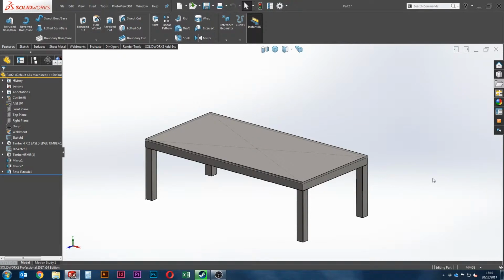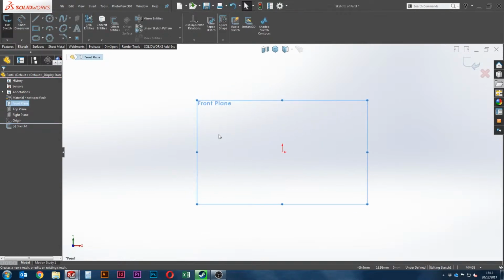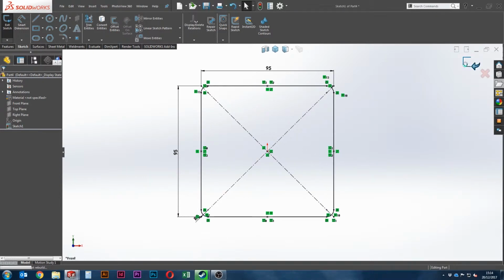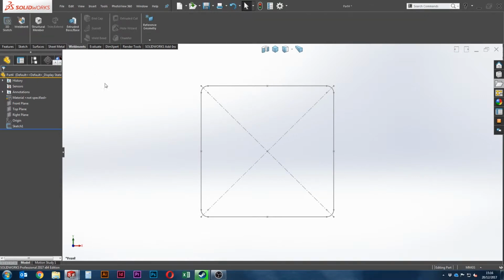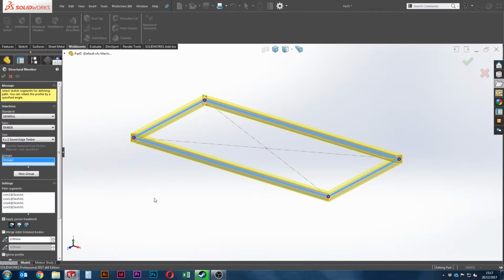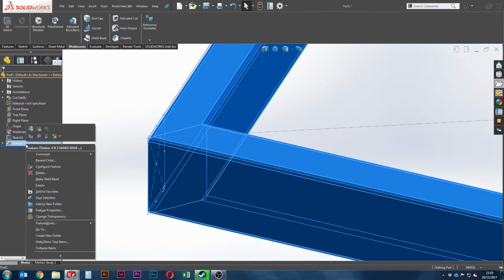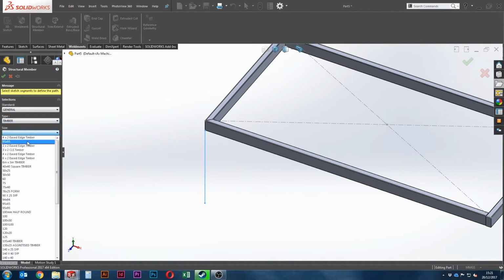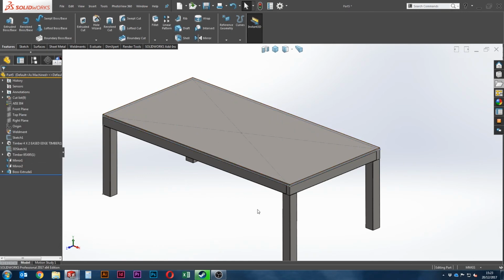Solidworks Basics Training Tutorial - Basic Weldments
In this video I go over the basics of weldments and how it can help you when create a multibody part.

I go over how to create your own custom weldment, and then create a basic table with the weldments you've made.